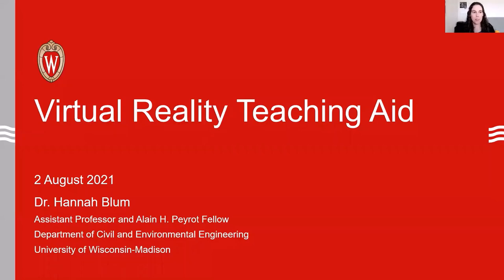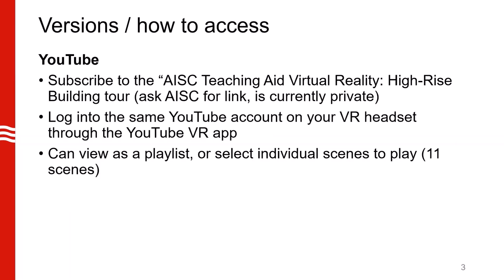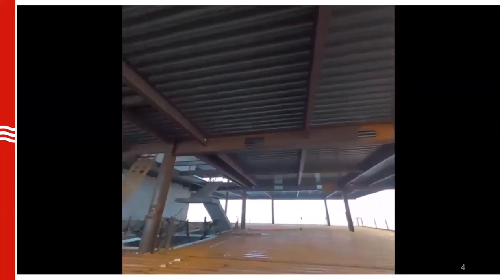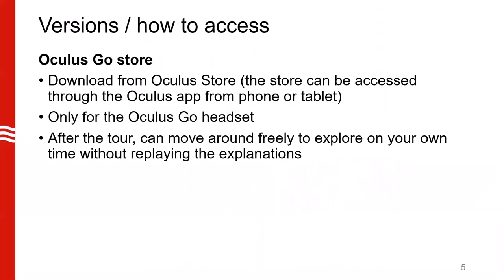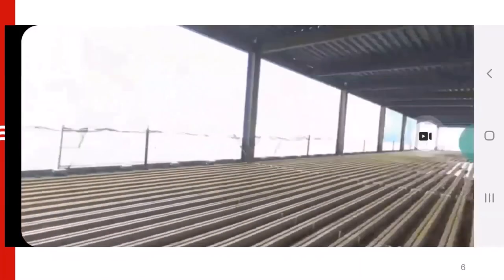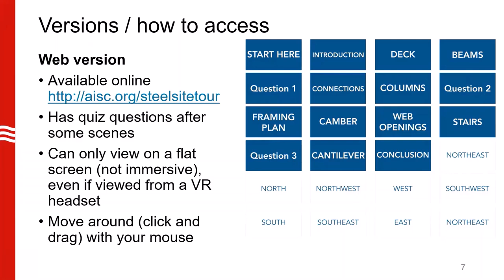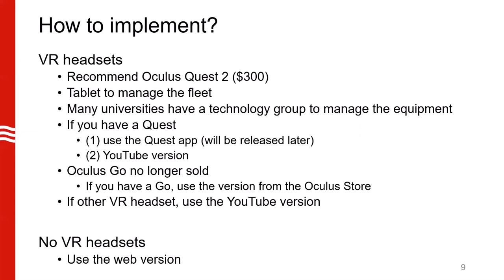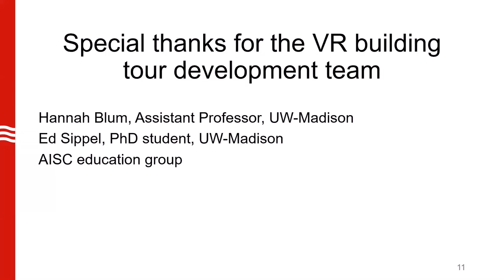Teaching Aid: The Steel Construction Site Tour -- An AISC Virtual Reality Experience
Educators, students, and others within the academic engineering community have the permission of AISC to download the steel teaching aids free of charge.